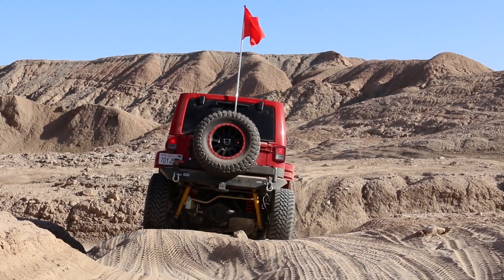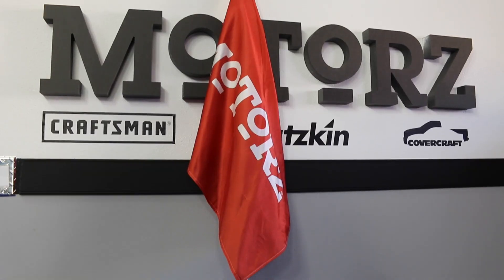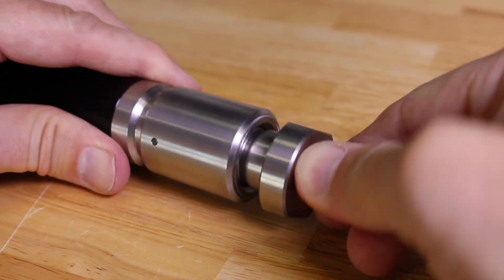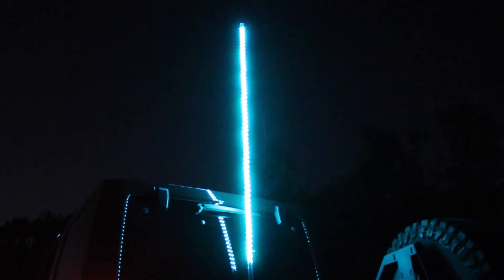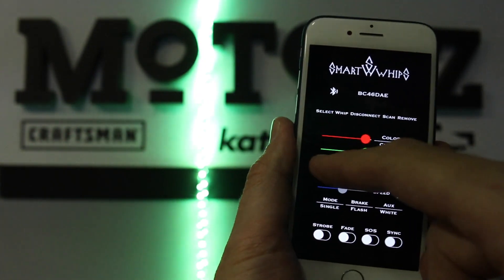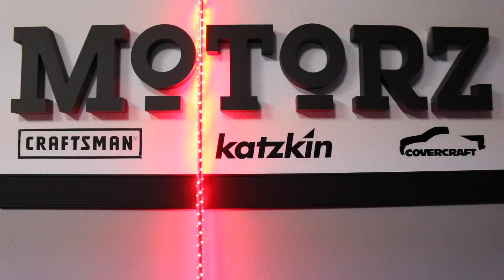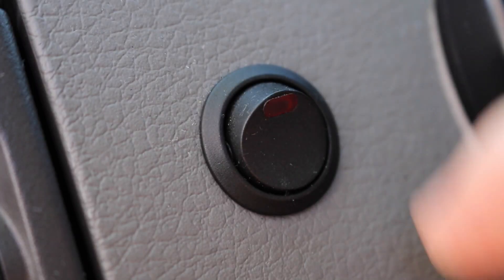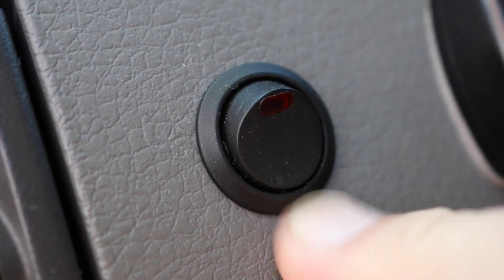SmartWhips Off-Road LED Lighted Whips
Chris shows you the SmartWhips in action.